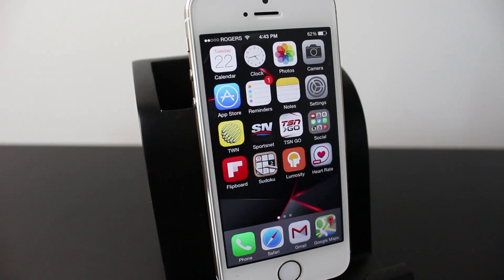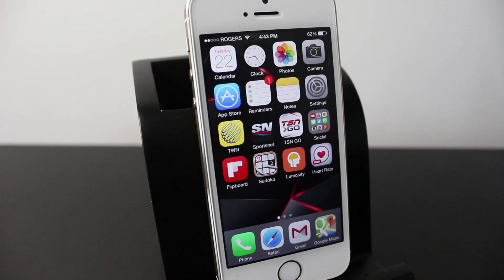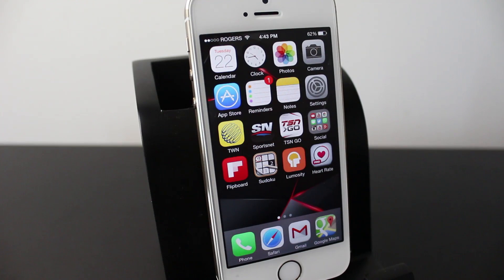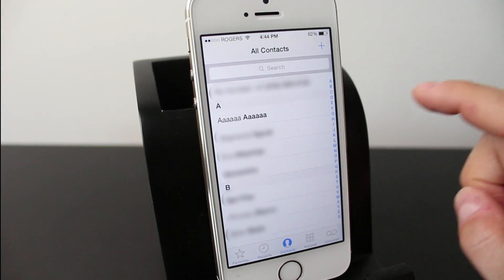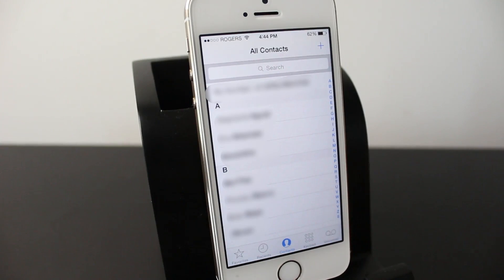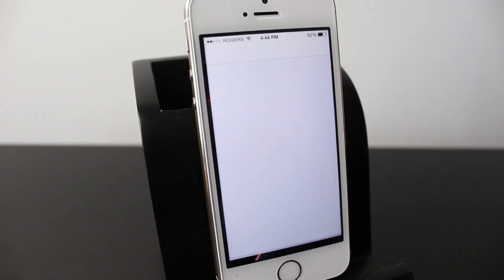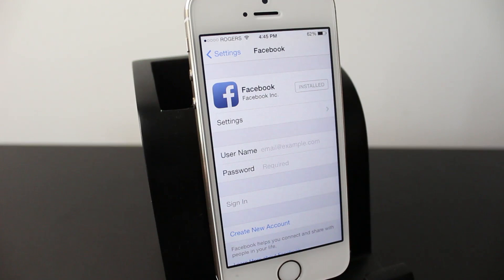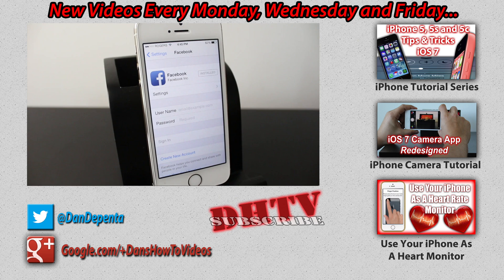How To Delete Contacts iPhone 5s, 5c, 5, 4s, and 4 With iOS 7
Simple tutorial on how to delete contacts with the iPhone 5s, 5c, 5, 4s and 4. It is easy to delete numbers from the iPhone but some people seem to be having issues. If you have any problems let me know and I will help you out.